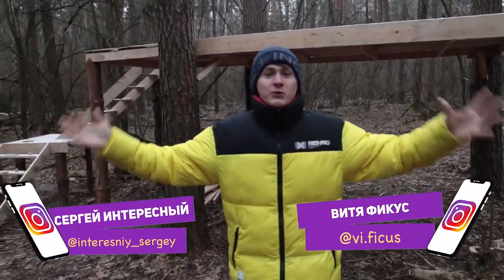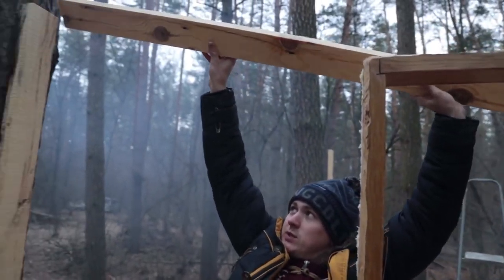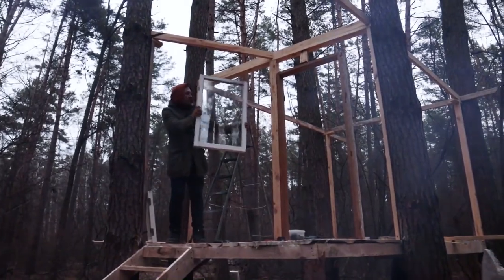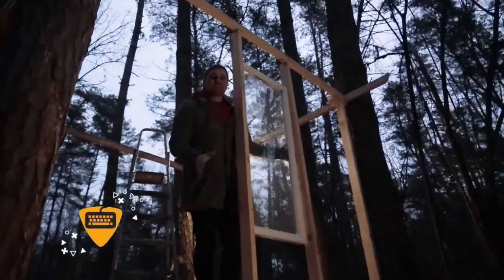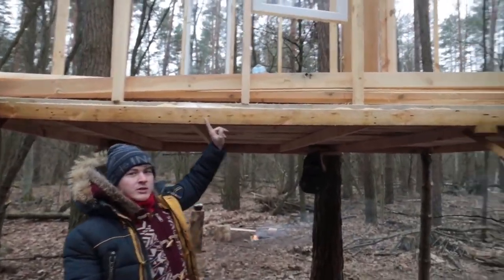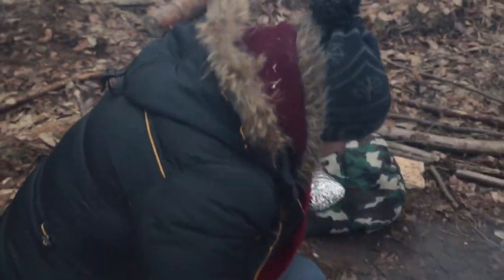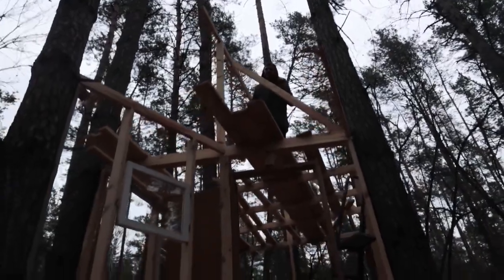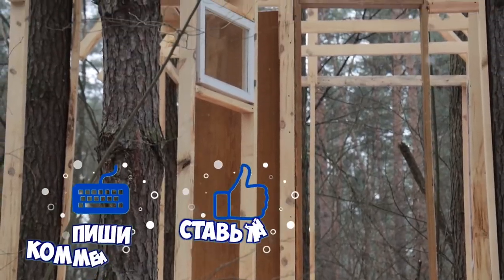GIANT TREEHOUSE - PART 2 | HOUSE IN THE FOREST – SURVIVAL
Hey guys! You’re watching Interesting and Ficus. This is the second part of our new project, a huge, real treehouse. Last week we made the foundation, this huge floor that we're going to build the walls on today. We also made such a cool staircase. These are the coolest stairs we've ever made.